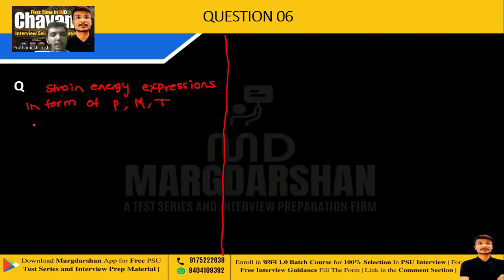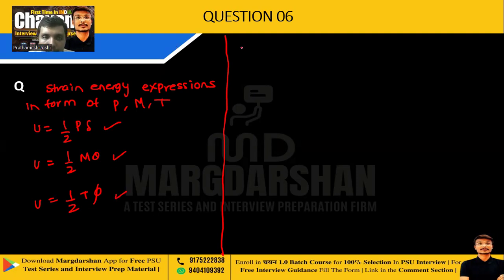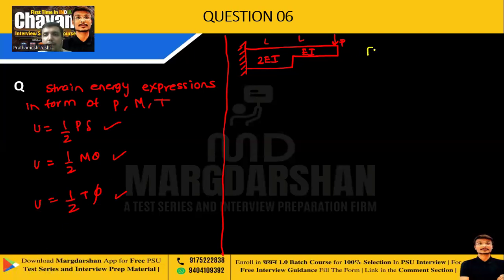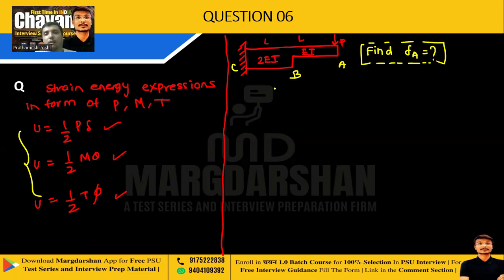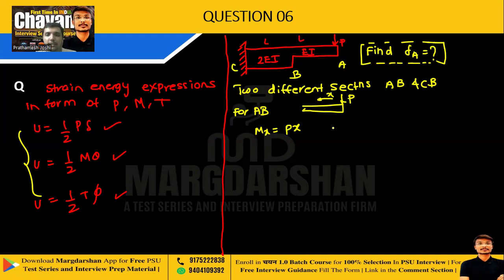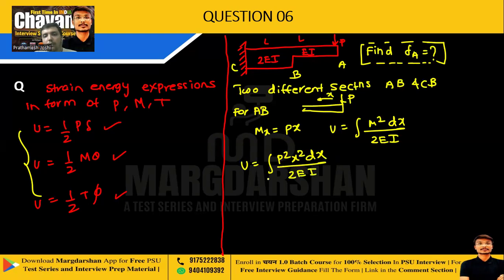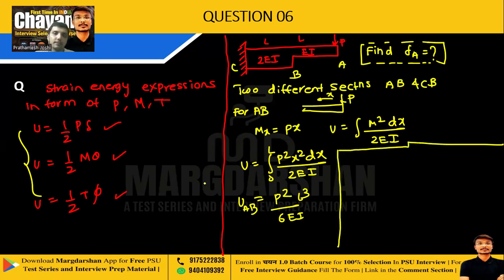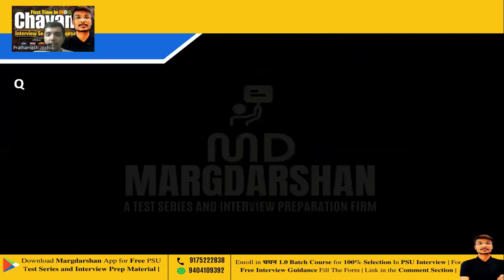SOM INTERVIEW QUESTIONS I ISRO INTERVIEW PYQS I ISRO INTERVIEW PREPARATION I ISRO INTERVIEW GUIDANCE